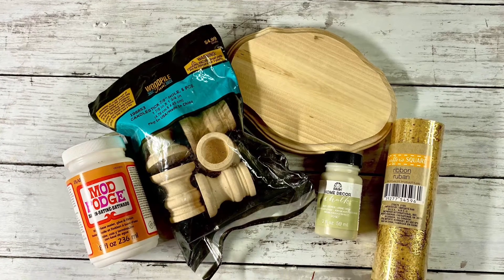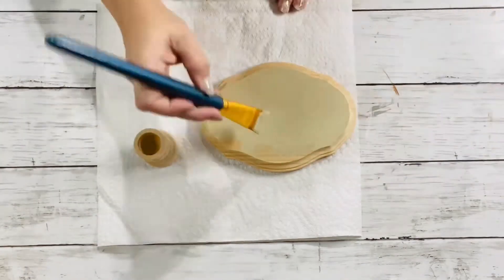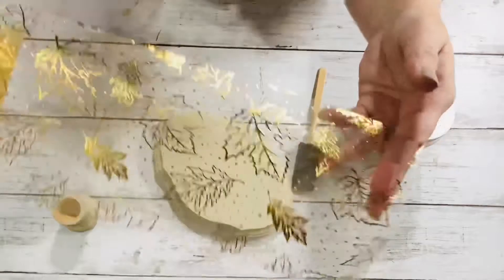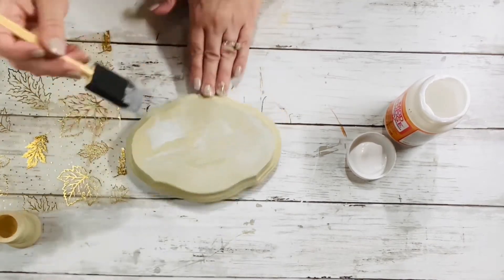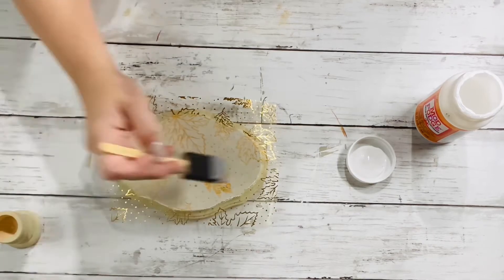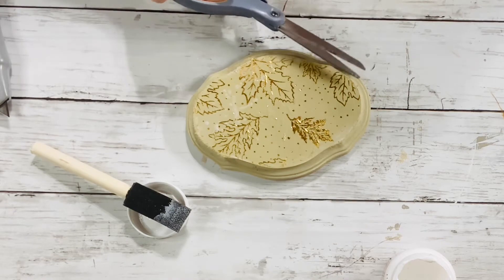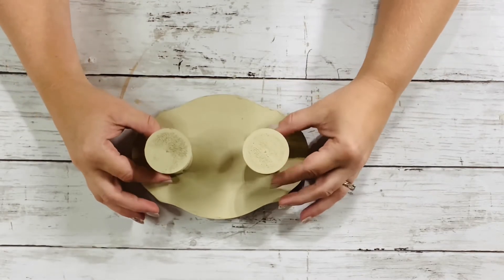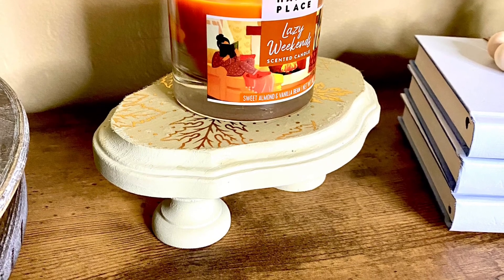Dollar tree fall themed pedestal candle holder